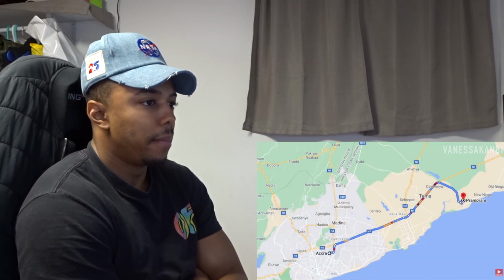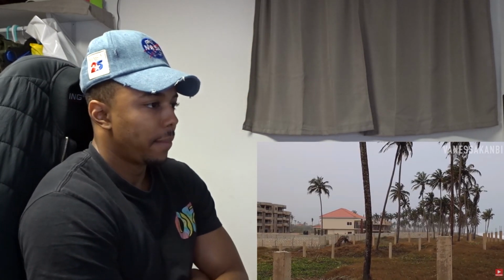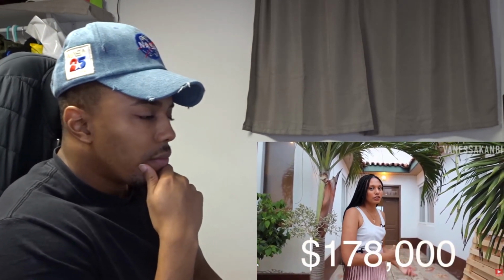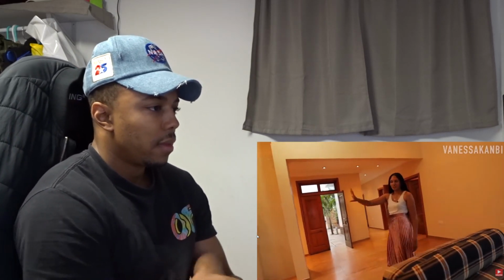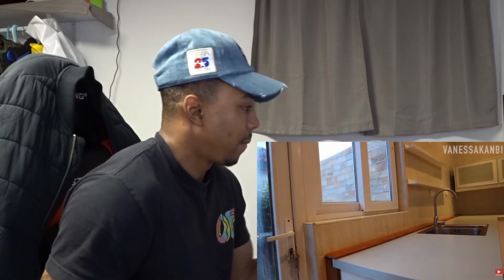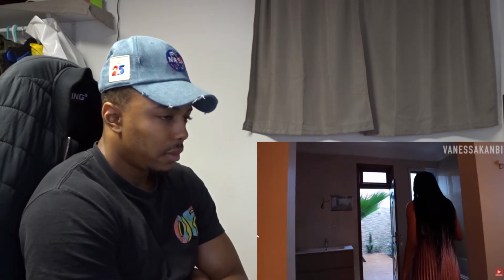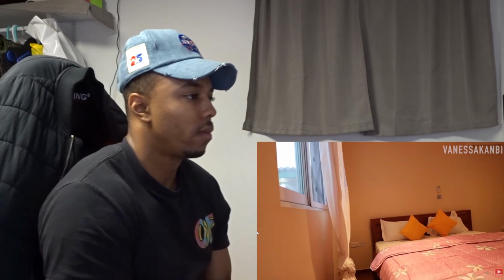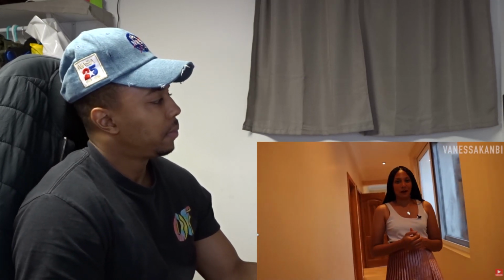WHAT $170,000 GETS YOU IN GHANA | BEACH HOUSE IN PRAMPRAM REACTION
Welcome Back BREEZY Family !!!

GEAR LINKS:
My Main Camera
My Backup Camera
Camera Stabilizer
Portable Charger
Ring Light